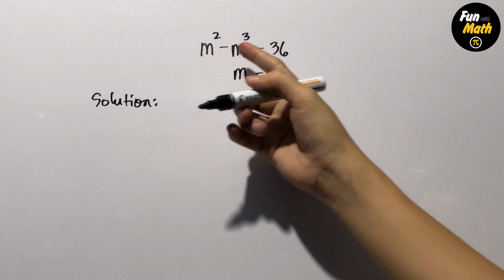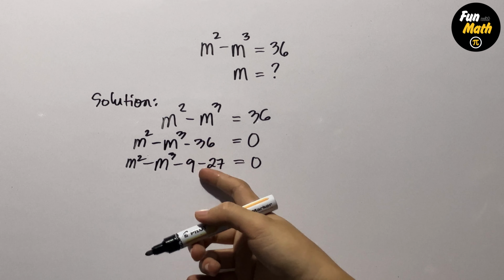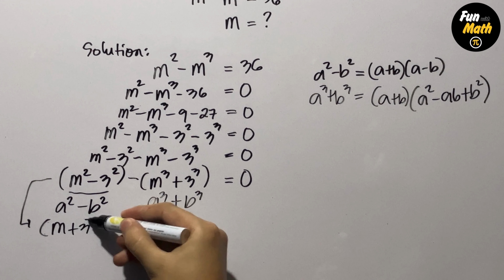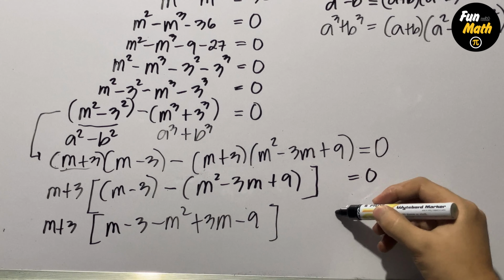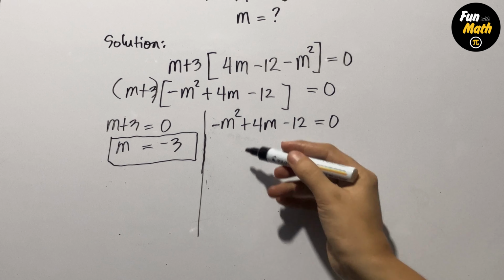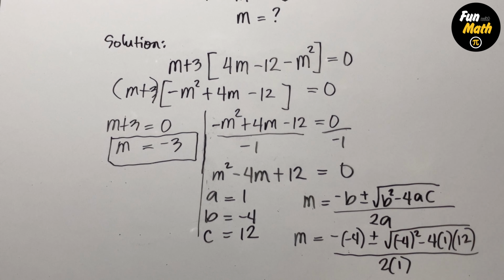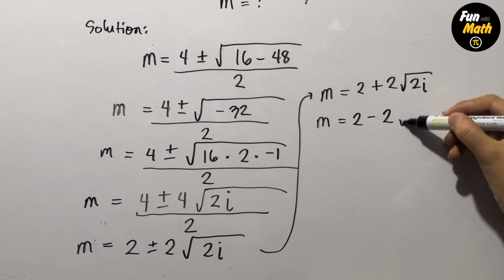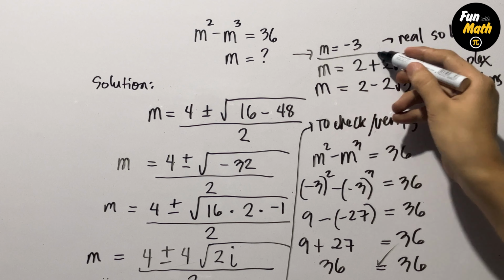Maths olympiad | A tricky maths International maths olympiad question | Algebra problem